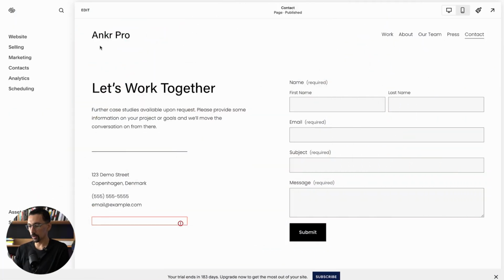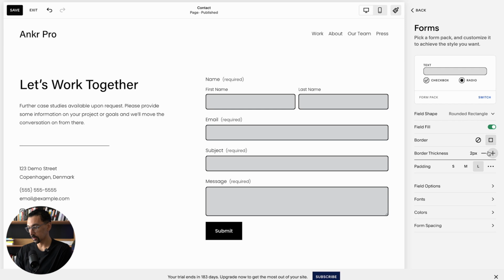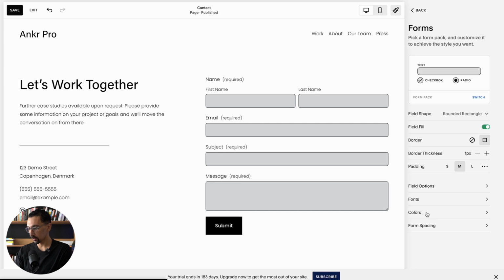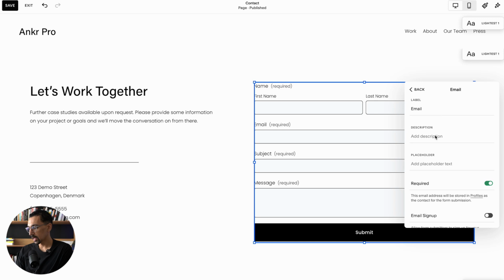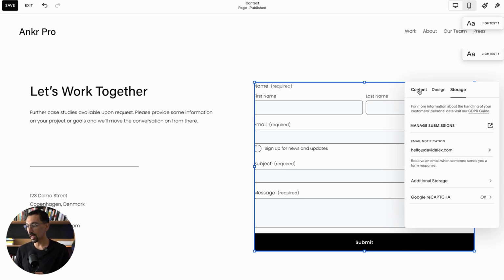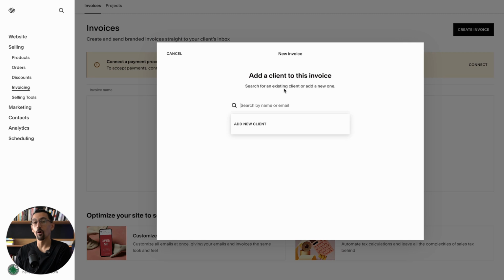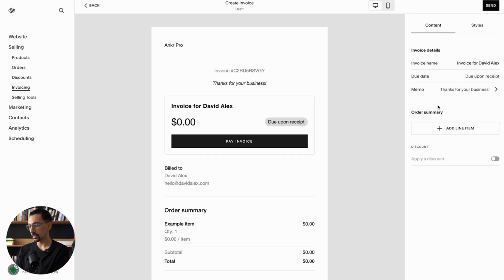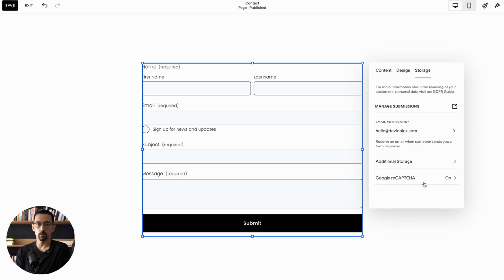New Squarespace Features for Forms!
Squarespace has majorly updated its Forms block! Let's look at all the new ways to style Forms, the new settings available, and some of the new backend features of Forms.

🧑💻 $10k Custom CSS Course - Start your coding journey with a FULL, in-depth guide that will take you from 0 to 100 fast